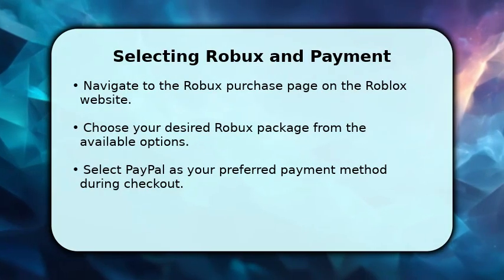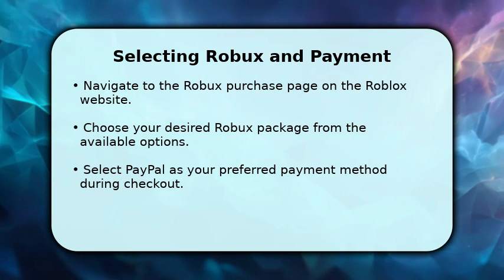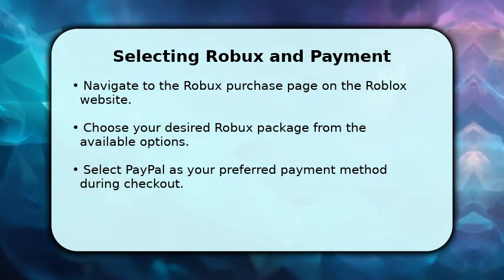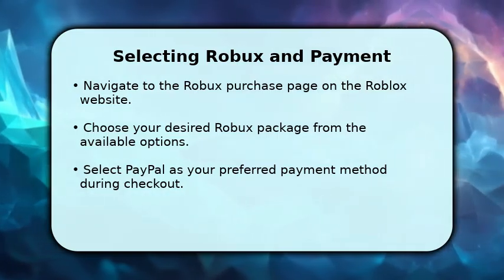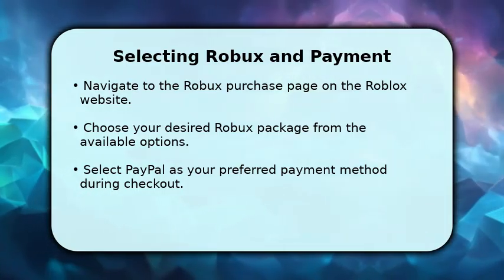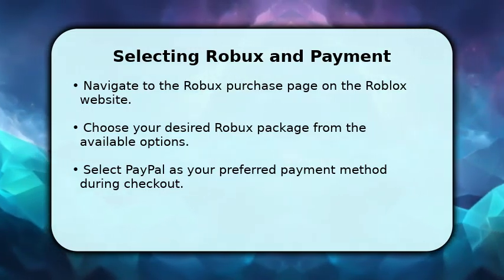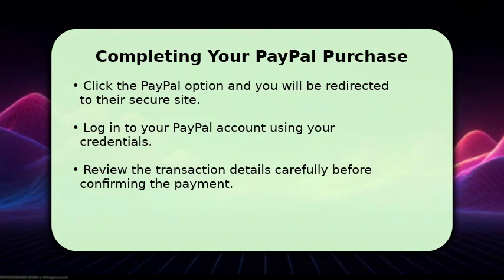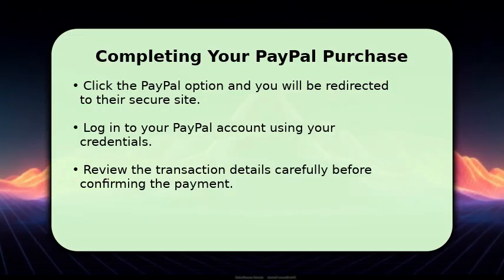How to Use PayPal on Roblox in 2025 - Easy Guide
▸ :^) Learn how to link your PayPal account to Roblox and start buying and selling items easily. In this video, we'll show you the step-by-step process of setting up PayPal on Roblox and provide tips for safe transactions. Whether you're a beginner or an experienced player, this guide is perfect for you.

PayPal Roblox, Roblox PayPal link, How to use PayPal on Roblox, Roblox payment methods, PayPal on Roblox 2025, Linking PayPal to Roblox, Roblox transactions, Buying and selling items on Roblox with PayPal